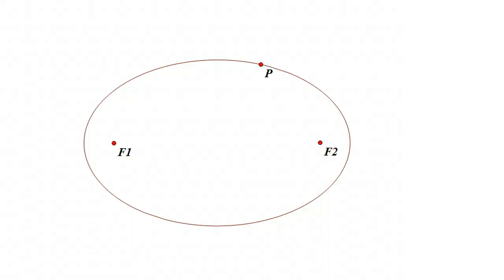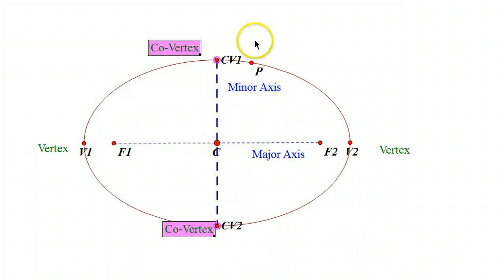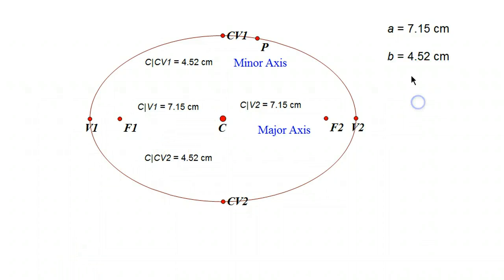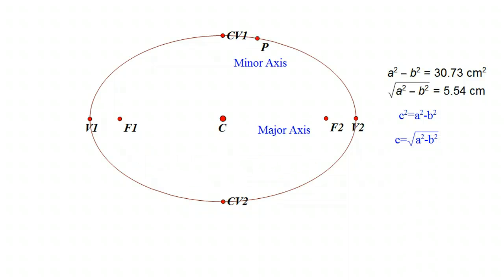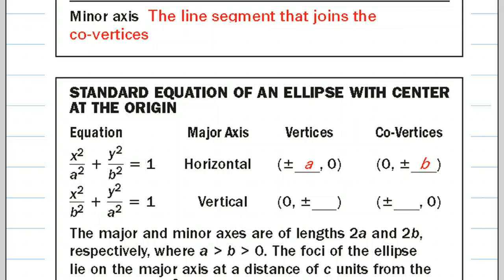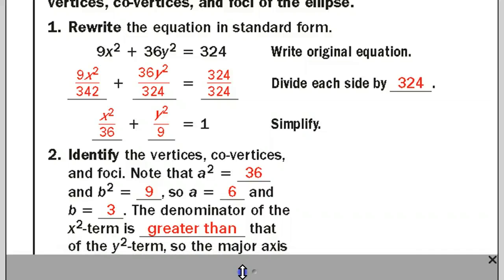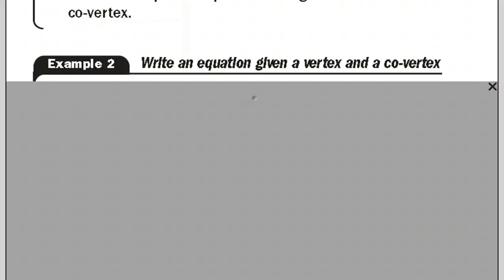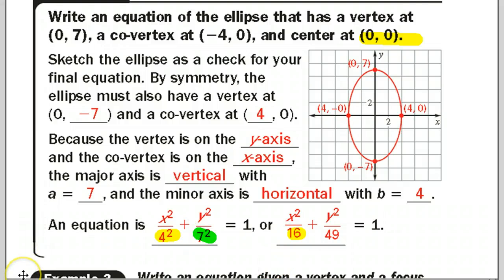Precalculus: Unit 15: Day 2: Ellipses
From 9.3 in the Textbook; pages 130 and 131 in the Notebook